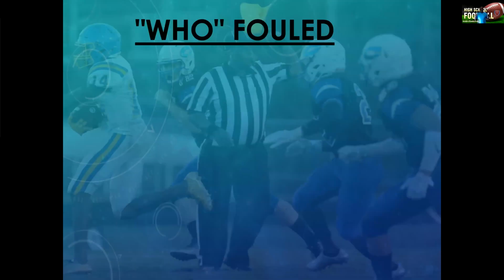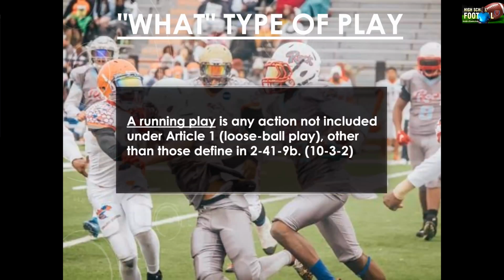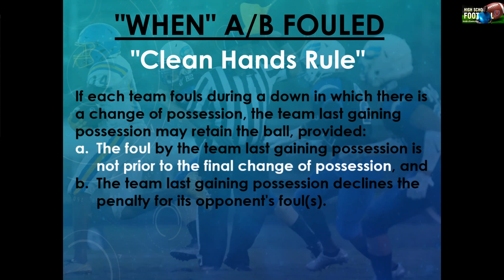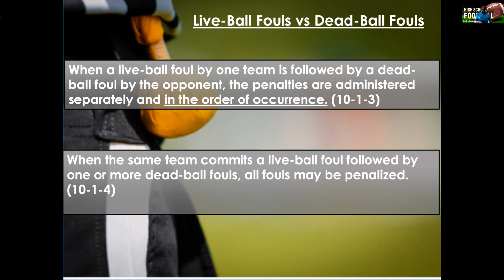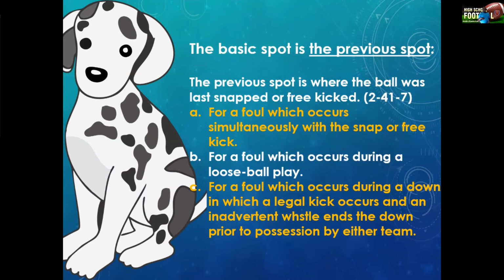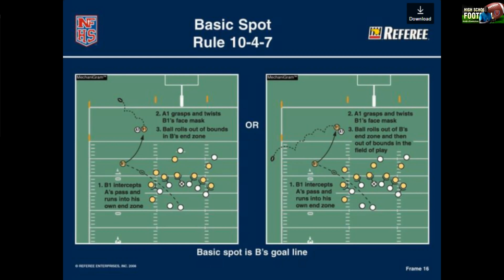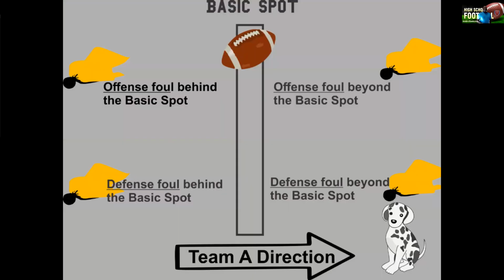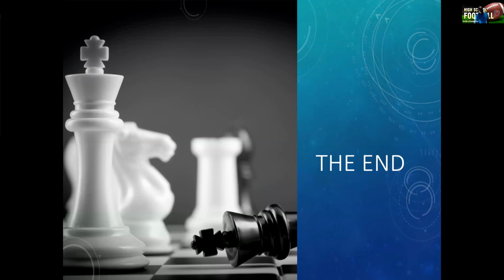NFHS FB Rule 10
NFHS 2021